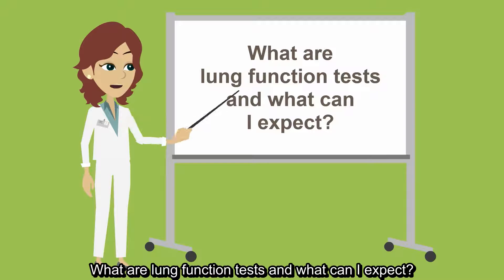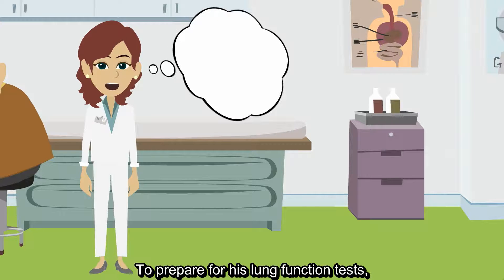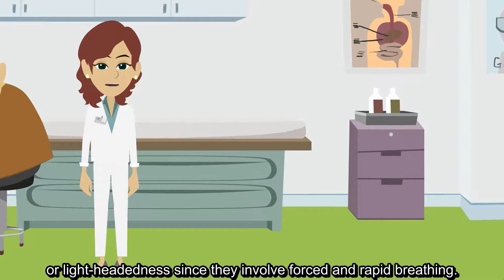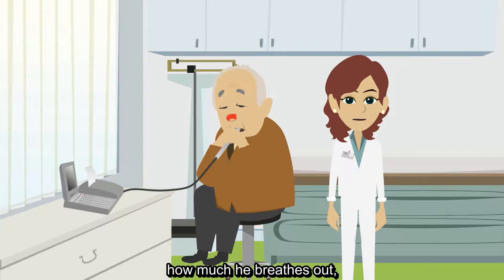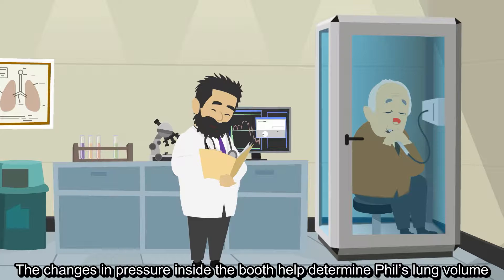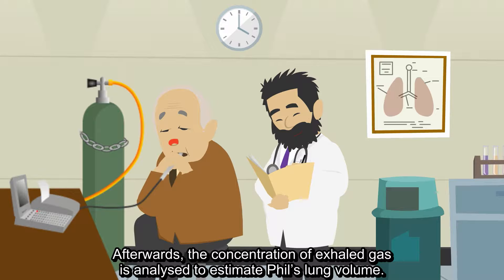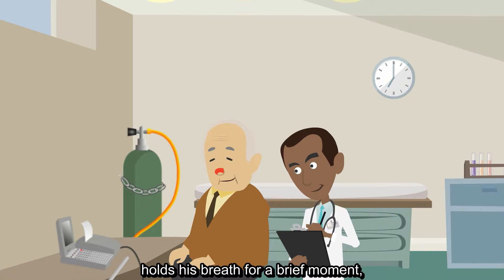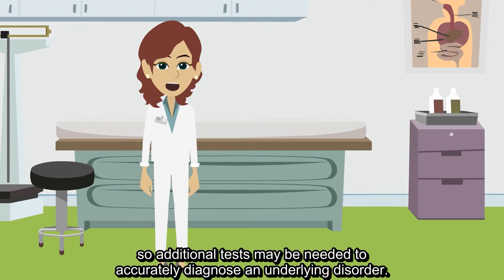What are lung function tests?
Dr. Iris explains and describes the lung function tests she performs on her patient Phil to accurately diagnose respiratory disorders.